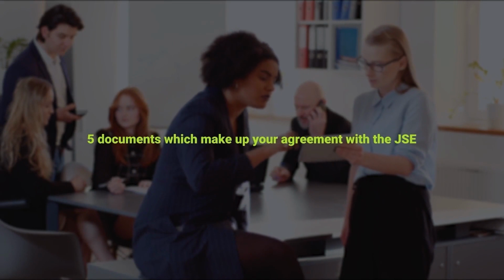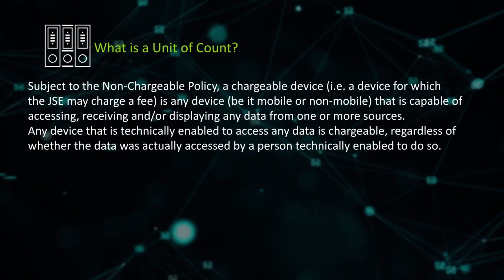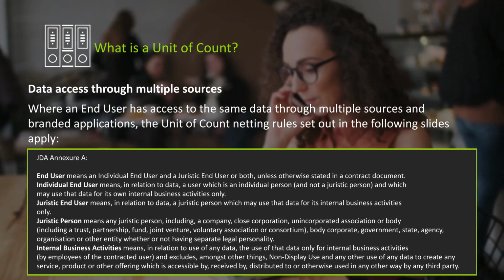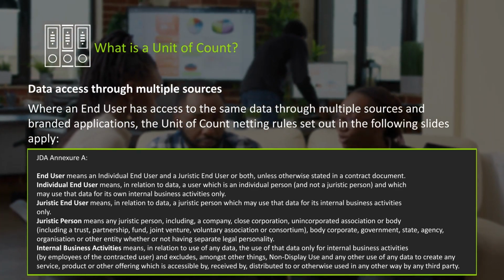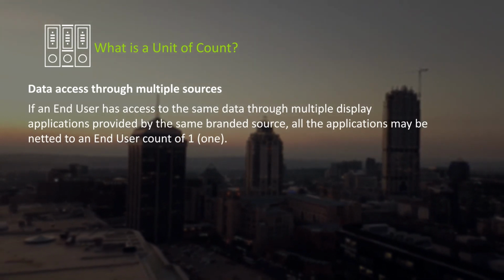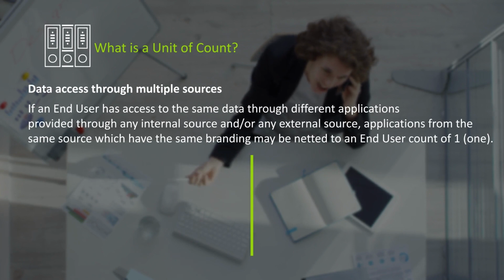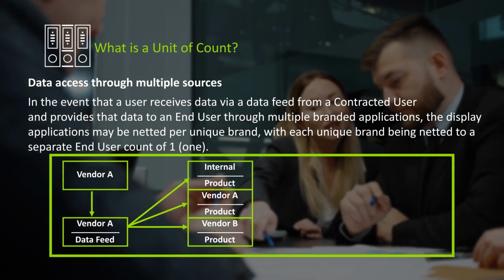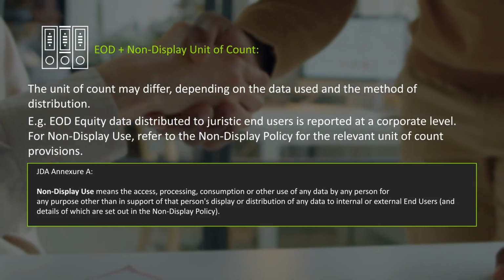JSE Market Data (Unit of Count Policy)